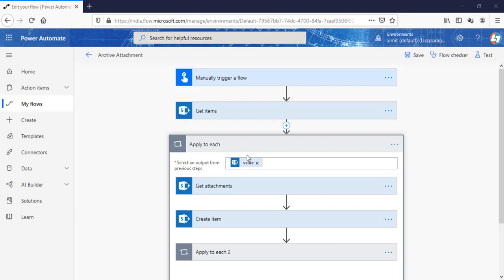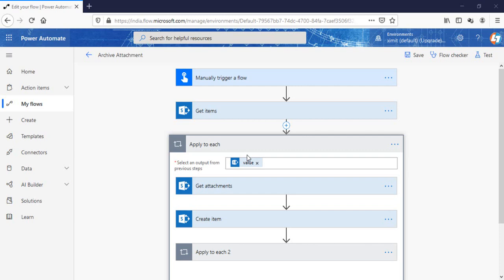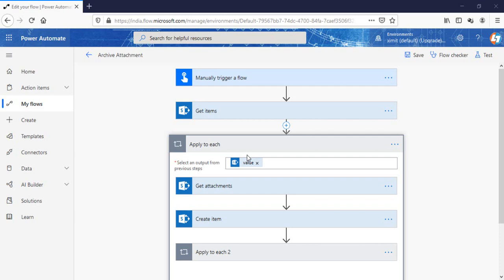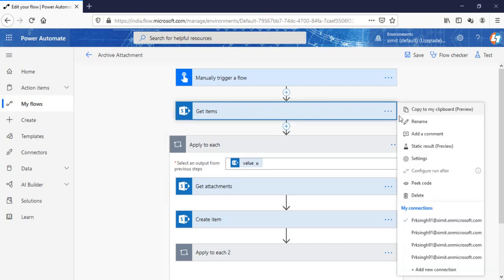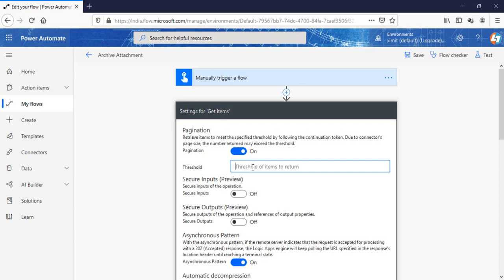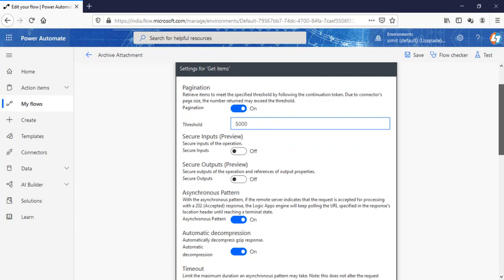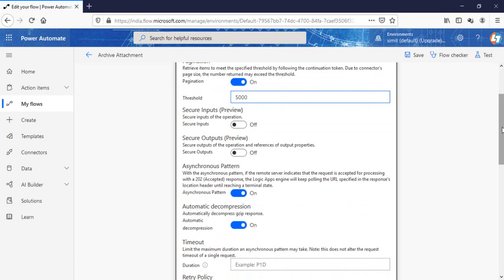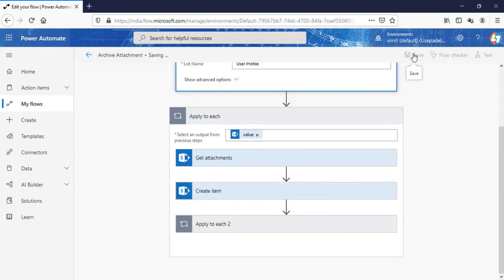How to Change the Default get items limit (100) in Microsoft Flow | SharePoint Online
This video is about how you can change the default item limit which is 100 in MS Flow when trying to fetch the data. the default value is 100 and we can set this by enabling pagination under the setting option. watch full video to learn how?